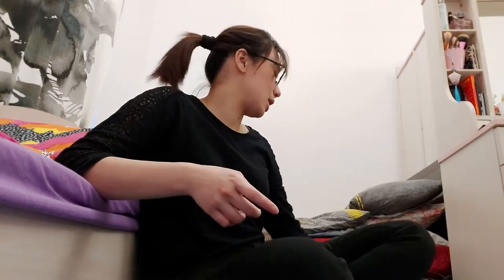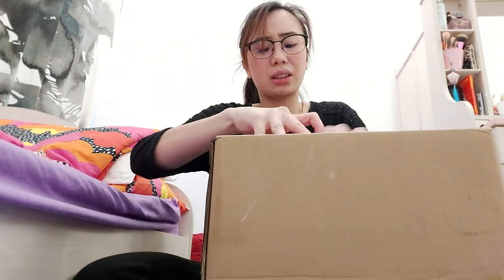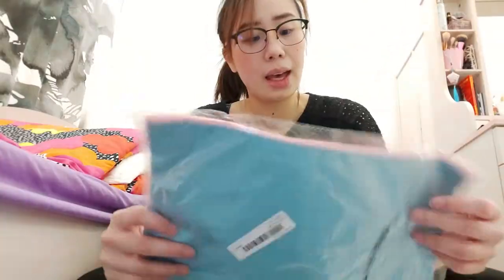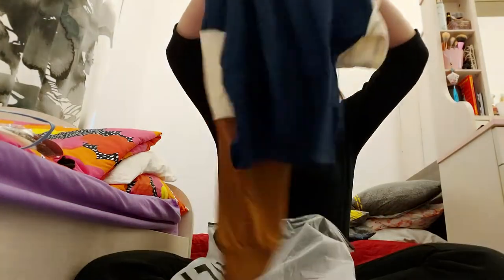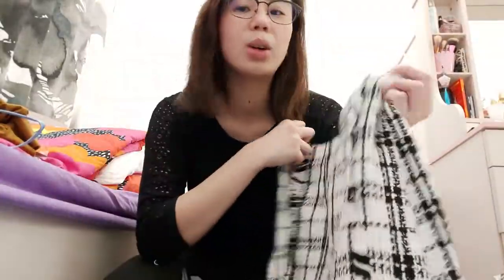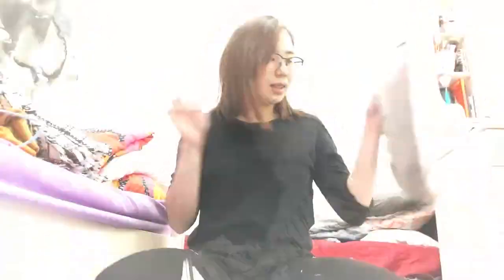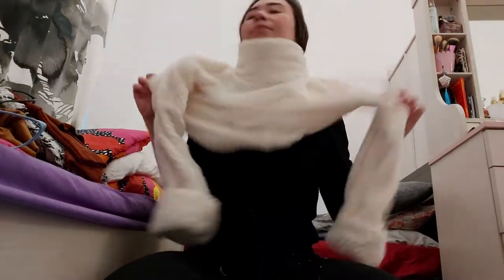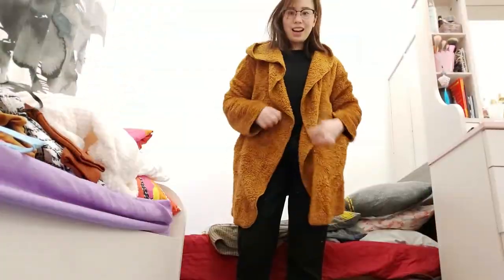Shein Haul! | Denesse Salumbides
Please Watch in HD! Minimize or maximize volume if needed.

They usually change the price so go check them out!

Hi! I'm Denesse Camille Salumbides, Filipina vlogger in Dubai. I love to travel, to explore and to try new things. Hope we can be friends and I hope you enjoy it here in my channel!